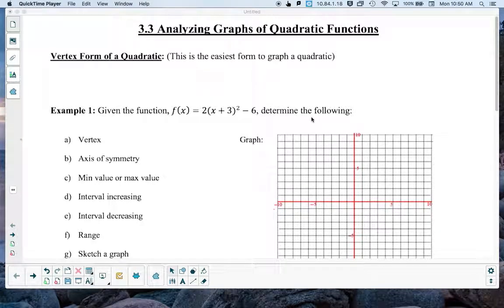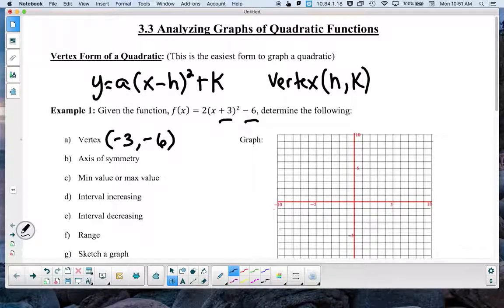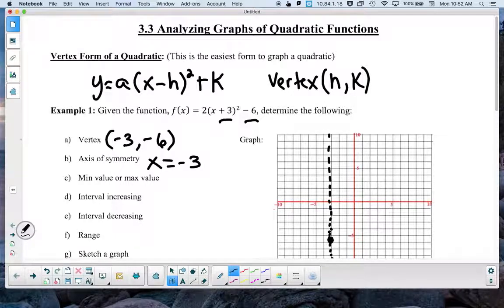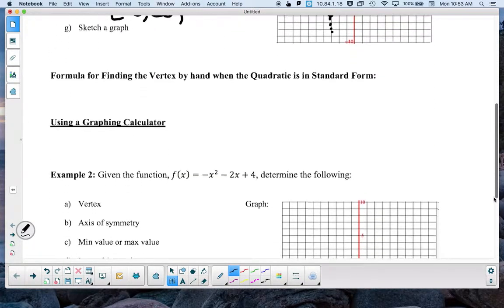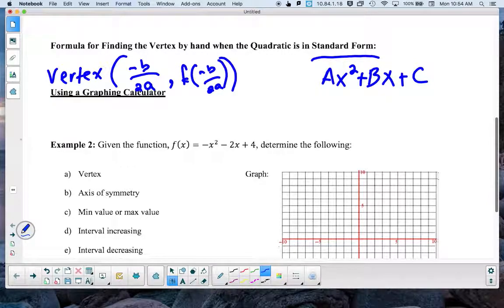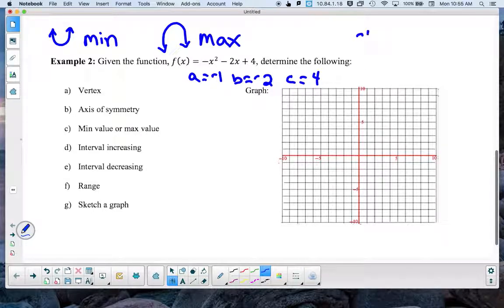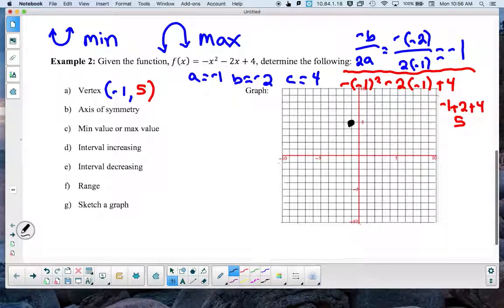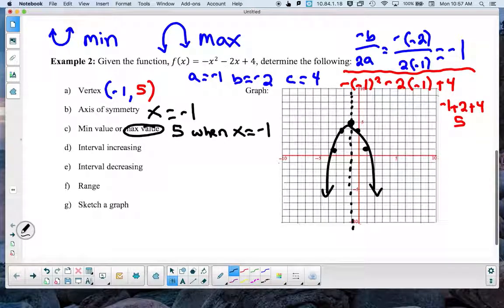MAT 121 3.3 Notes